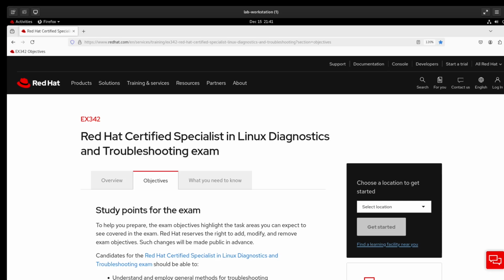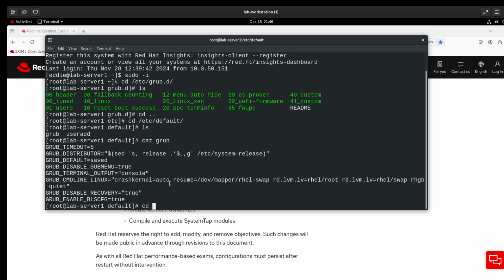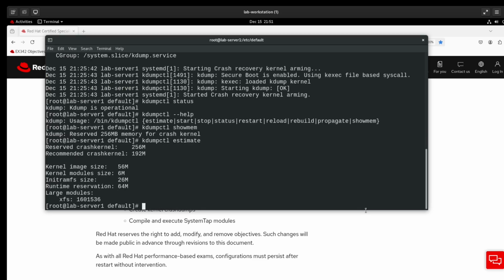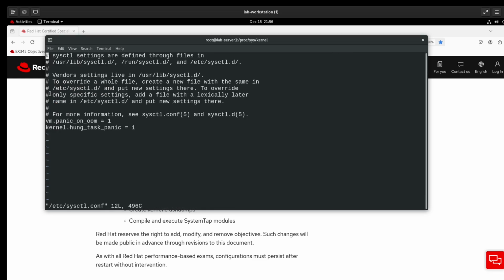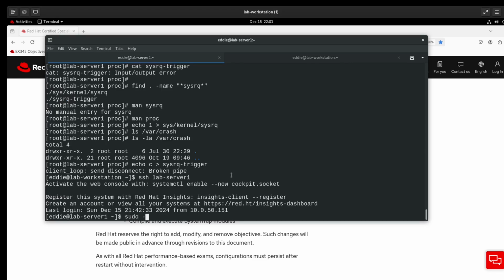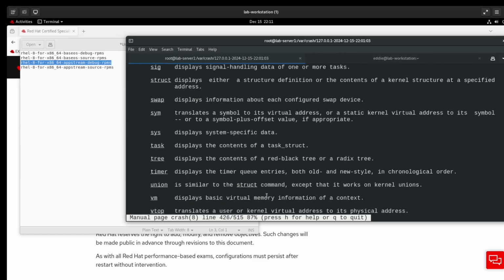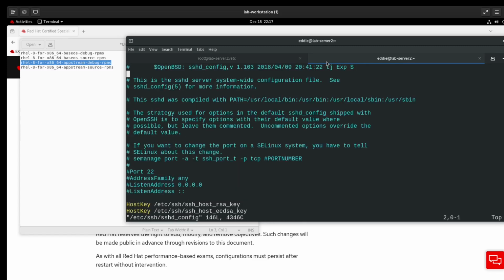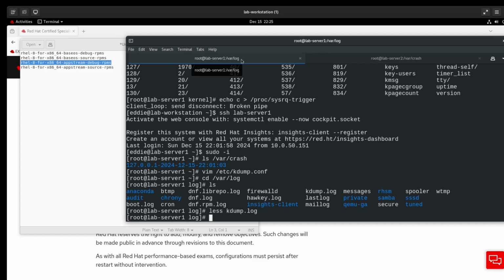Red Hat EX342 Practice Session: Create kernel crashdumps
Practice session focused on generating kernel crash dumps for troubleshooting.